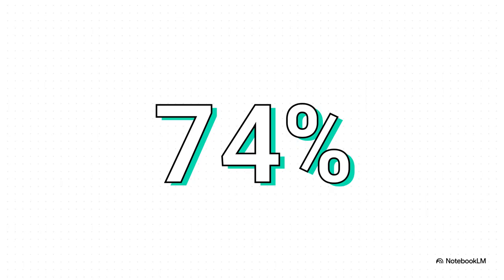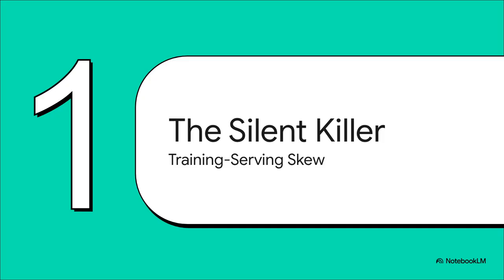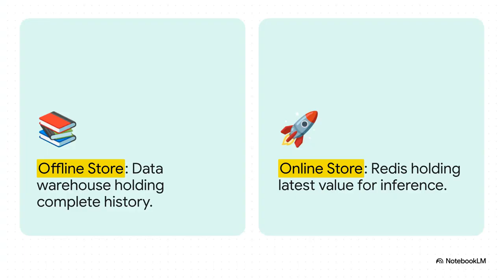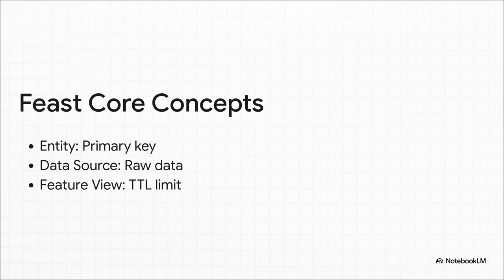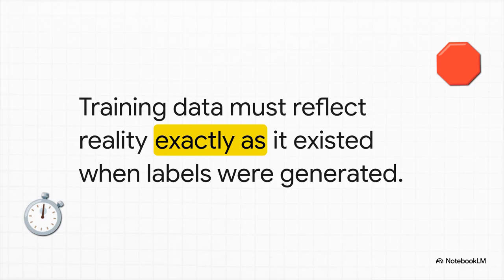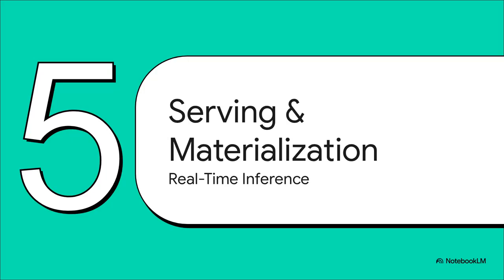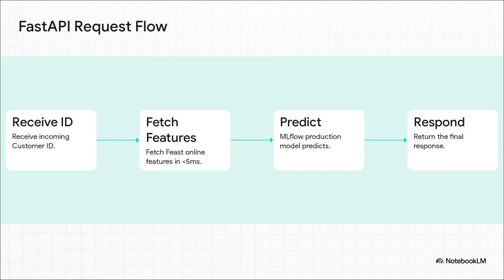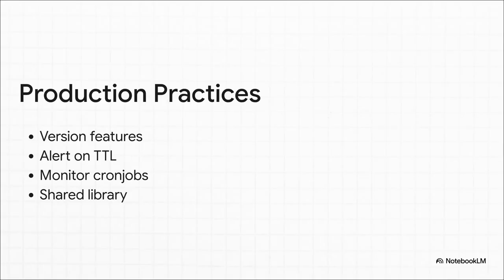Feature Store Interview Questions and Production Implementation Feast, Tecton and Hopsworks Compared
What is training-serving skew, what causes
it architecturally, and how does a feature
store eliminate it as a category of problem

What is a point-in-time correct join and
why is it critical for generating training
datasets without data leakage

What is the difference between the offline
store and online store in a feature store
and what role does each play

How would you design a feature freshness
monitoring system for a production feature
store serving a real-time fraud detection model

This is an AI-generated educational video
produced using Google NotebookLM. All
technical concepts, architecture patterns,
and code examples are based on the official
Feast documentation, publicly available
MLOps engineering resources, and open
source community materials. AIOps Academy
does not claim ownership of the Feast
framework, Tecton, or Hopsworks. This
video is created purely for educational
purposes.